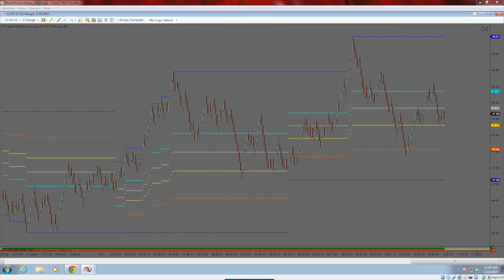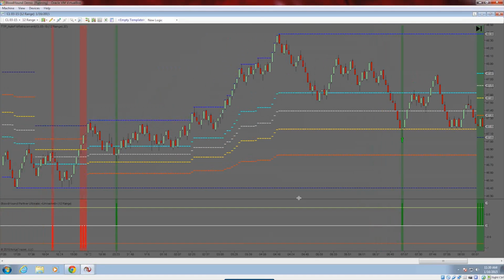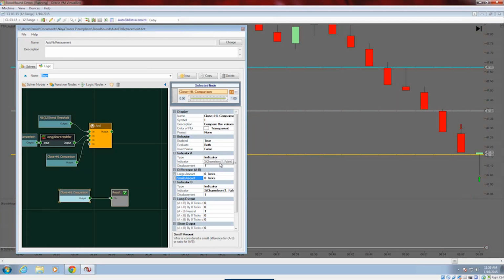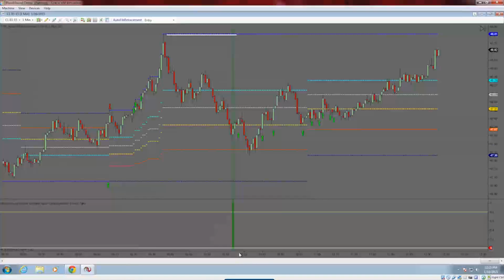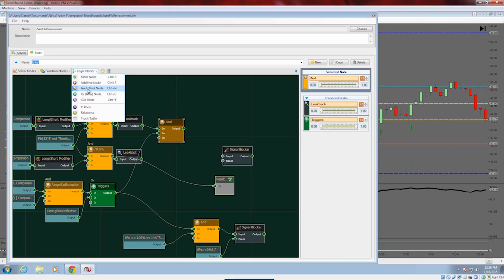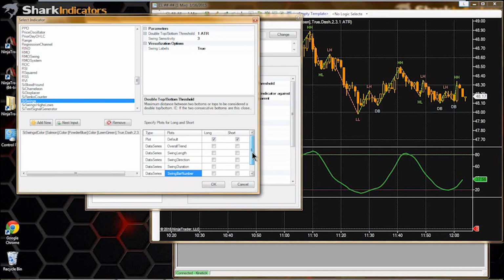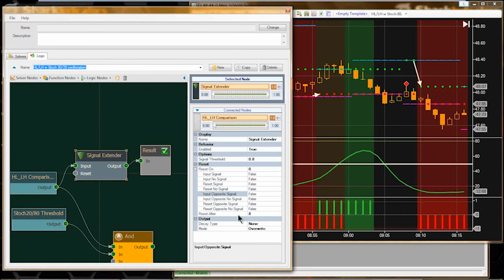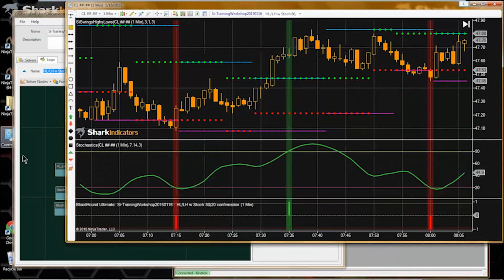BloodHound Workshop - Fib Retracement System w/ Daniel Roe & Filter HL/LH Signals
0:32 - Daniel Roe from Trade-The-Plan.com presents this workshop and demonstrates building a Fibonocci retracement system.  Daniel has provided a free indicator he had made for this system.  The indicator is available on his web site in the Download section.  This BloodHound example focuses on the 61.8% retracement line.
1:45:39 - Afterwards we demonstrate filtering Higher lows (HL) or Lower highs (LH) with the Stochastics indicator.  A Long signal occurs when a HL is set and then the Stochastic must cross the 80 level.  A Short signal occurs when a LH is set and the Stochastic crosses the 20 level.
2:25:58 - How can indicators share their data with BloodHound.
2:29:43 - What is the difference of a BloodHound template and NinjaTrader Chart template.